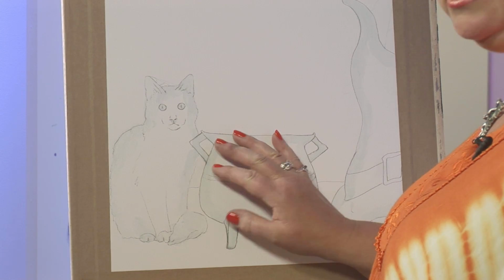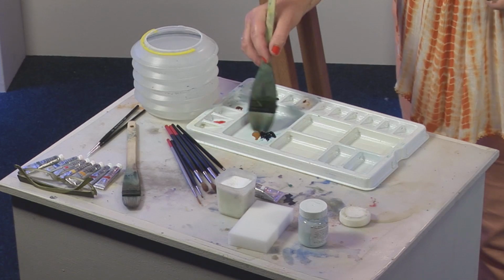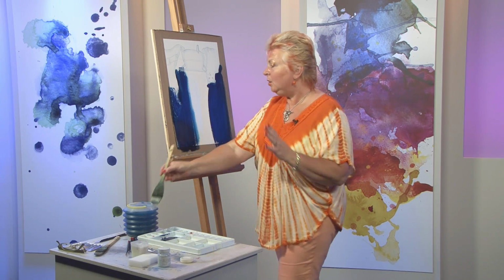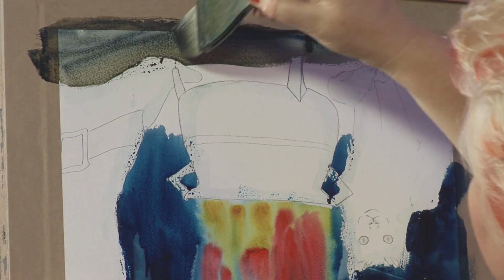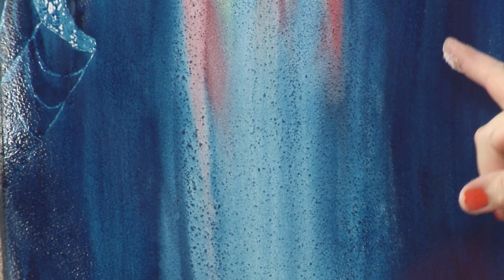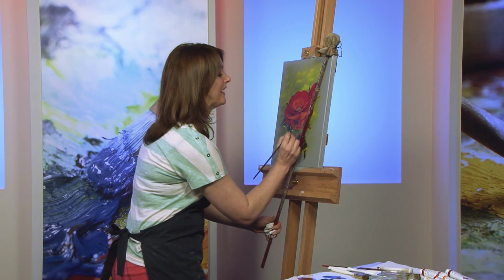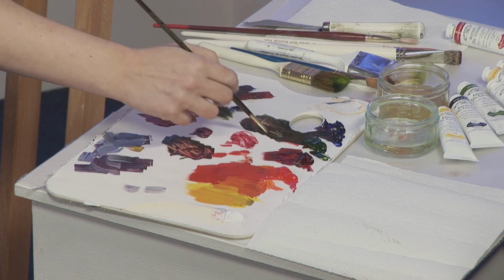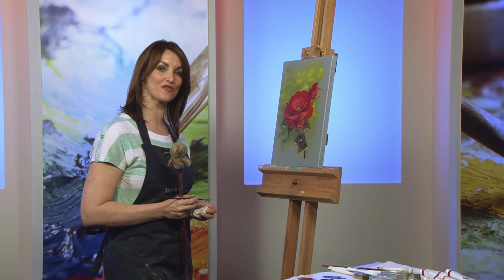A Splash of Paint - Episode 41 - Part Two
In the colourful series, TV artist Matthew Palmer presents a variety of artistic features from a host of popular artists.

On today's creative palette, he magical Sharon Hurst paints a spitting cauldron in watercolour, using clever techniques to show the movement of the smoke. Elsewhere, Marion Dutton shows you how to add a realistic dewdrop to a rose petal and Vic Bearcroft adds lifelike whiskers bringing his cat portraits to life.